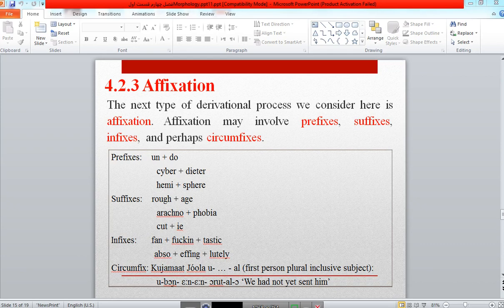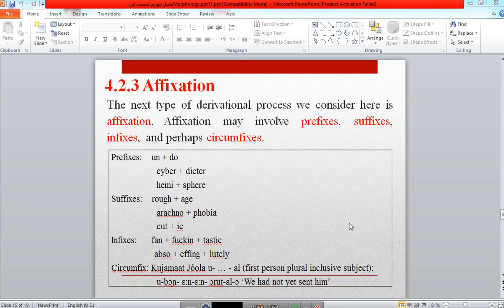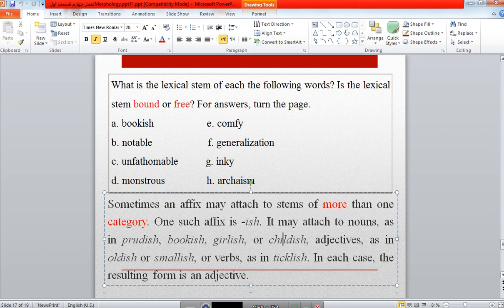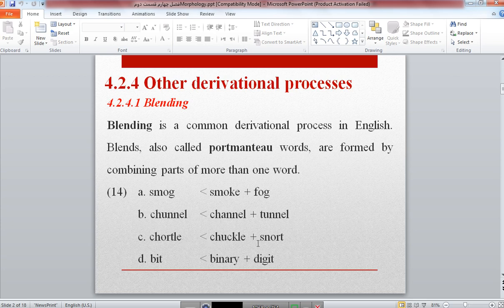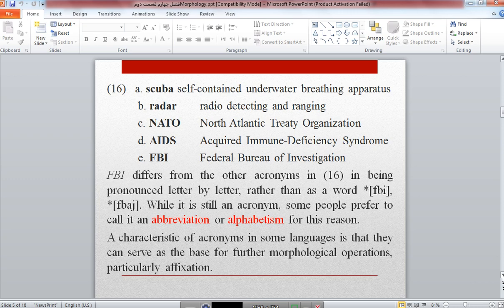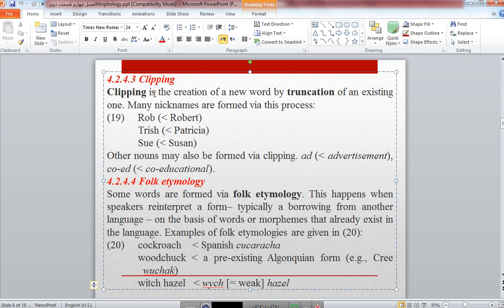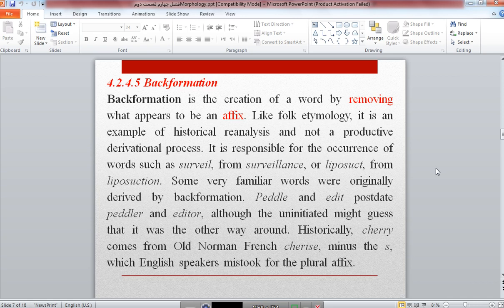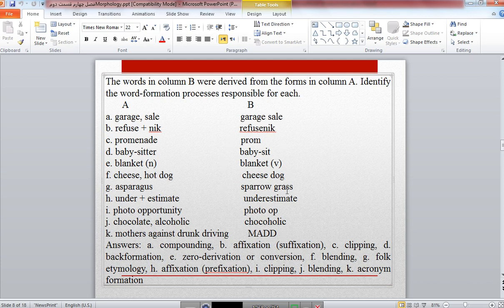S11 - Derivation and lexicon 2